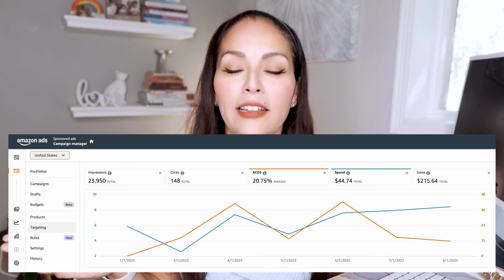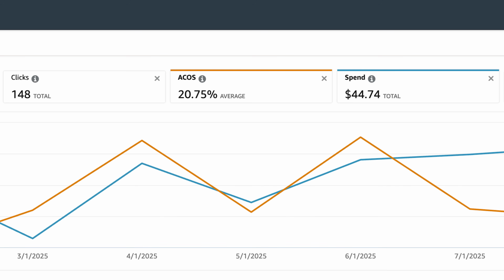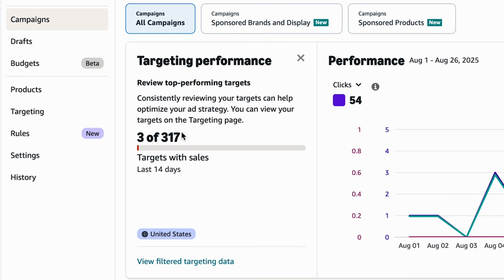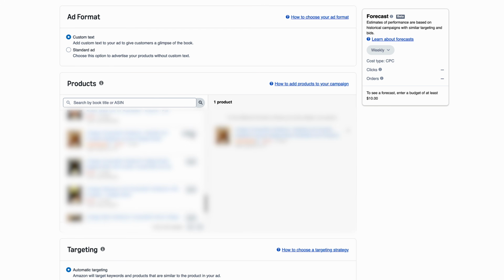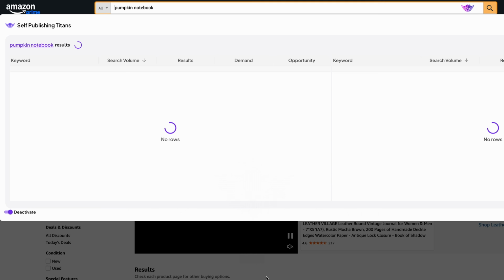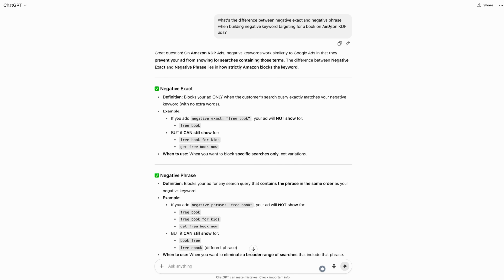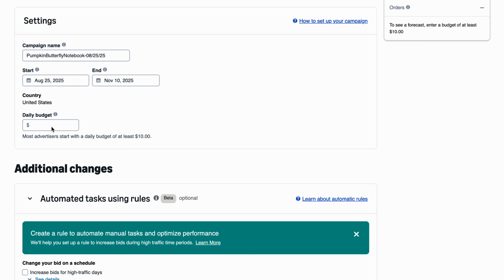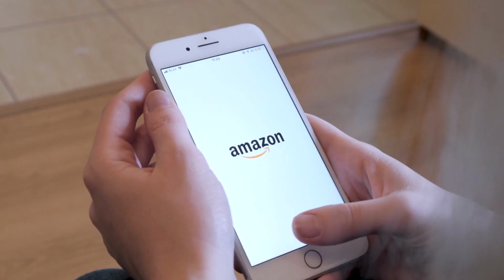Amazon KDP Ads Super LOW COST Strategy Step by Step!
Learn a proven Amazon KDP ads strategy for beginners that keeps costs low while boosting book visibility, for more organic sales, and royalties. 🚀

In this amazon ads tutorial, I walk you through how to create Amazon ads for KDP, including targeting, bidding, and campaign setup. Whether you’re publishing low content books or full manuscripts, you’ll see exactly how to optimize your Amazon PPC campaigns and avoid wasting money.

By the end, you’ll know:
✅ How to set up efficient Amazon ads step by step
✅ A beginner-friendly Amazon KDP ads strategy
✅ How to lower your ACOS and increase your BSR to get more sales
✅ Tips for self-publishing success on Kindle Direct Publishing

💎 📚 Get UNLIMITED book reviews with GEMSY!

LIMITED TIME discount with code: WRITENOW2025

🤖 Plottybot AI - Create a FULL Book using AI

00:00:00 Intro - Low Cost KDP Ads Campaign
00:00:37 My Channel - Earn Money Online Passively
00:00:49 KDP Ads Experience & Results
00:01:05 My Ad Spend
00:01:26 My Ad Results
00:02:10 My First Organic Sales (no Ads)
00:02:29 Why I Started KDP Ads
00:02:40 My ACOS Across Time
00:03:26 Year to Date Ad Spend
00:03:48 Why Few Clicks & Orders through Ads is Good
00:04:25 The Amazon KDP Ads Campaign Flywheel
00:05:12 Next Steps - Improving Your Ad Campaign
00:05:22 When to Run an Automatic Ad Campaign
00:05:42 Optimizing Your Ad Campaign
00:06:50 How Many Keywords to Use for Amazon KDP Ads
00:07:11 Increasing Daily Ad Spend
00:07:30 Step by Step KDP Ad Campaign Setup
00:13:22 Publish or Save Campaign Draft
00:14:03 Conclusion